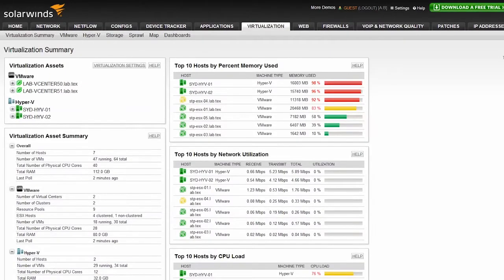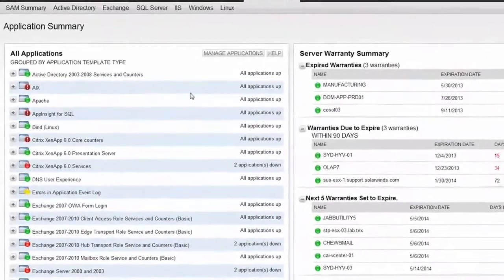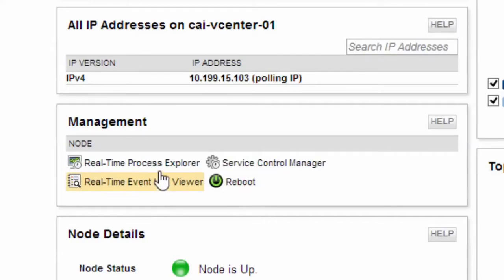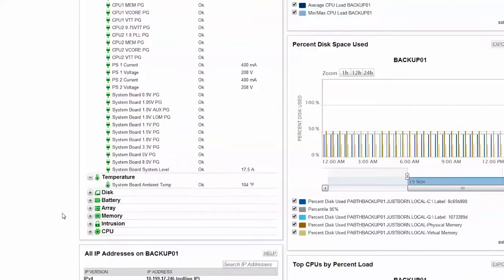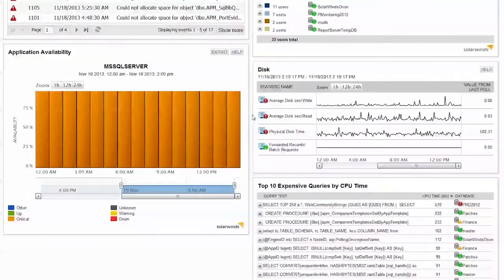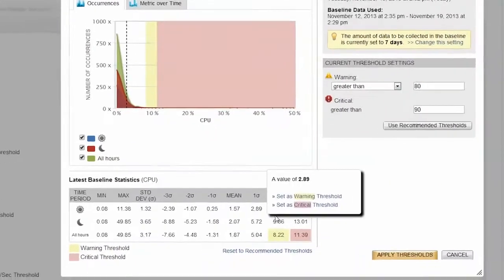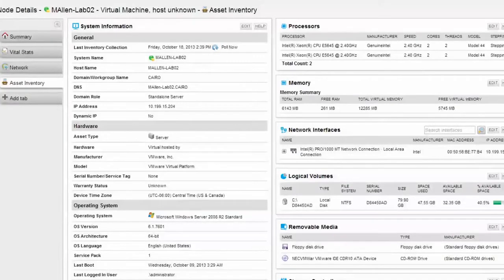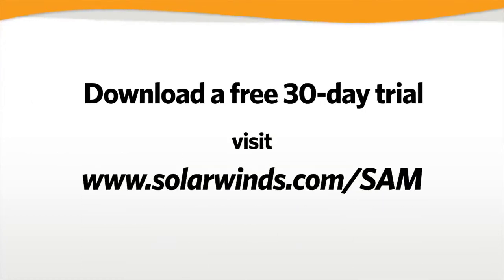Solarwinds Server & Application Monitor SAM Guide - Awesome Solarwinds Server Monitoring Solution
Proactively monitor server performance, capacity & hardware health

Server monitoring software by SolarWinds provides robust capabilities to monitor and fix your servers and applications, including custom application monitoring.

The following video outlines Server & Application Monitor (SAM) and the key features it offers.

Download a free, Fully functional for 30 days trial  to improve the performance of your servers and applications.